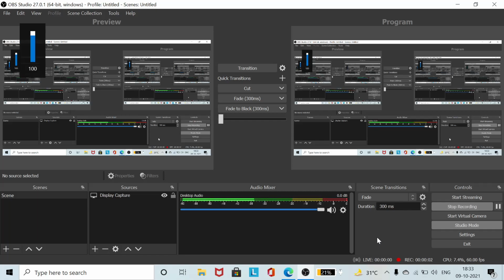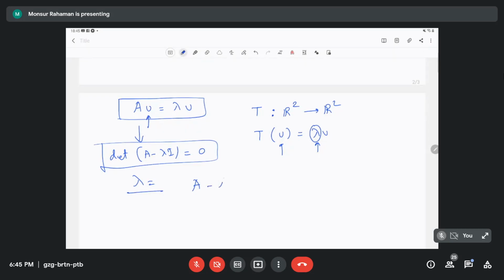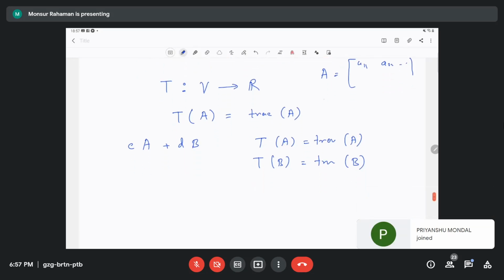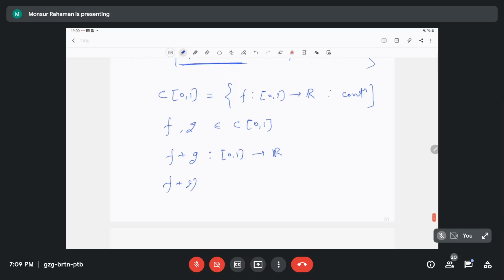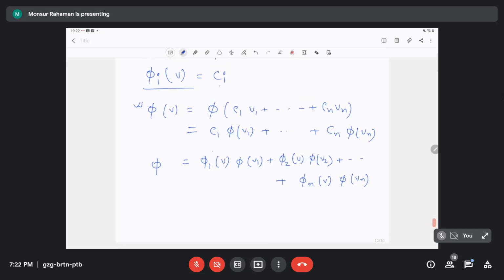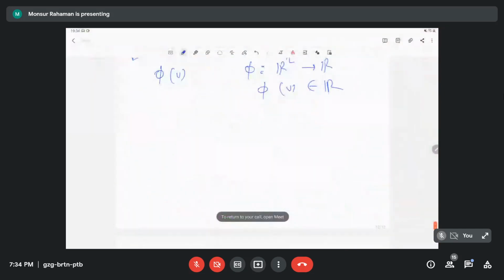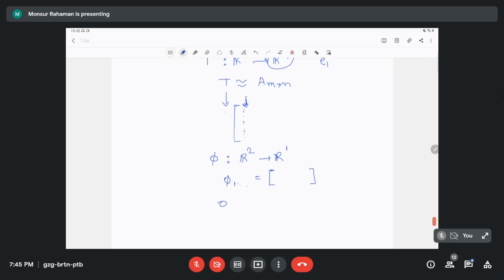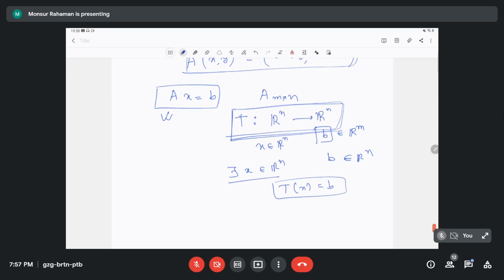BME 2 | Mathematics | Sec-A&B | Lecture 4 | Monsur Rahaman Sir | 09/10/2021